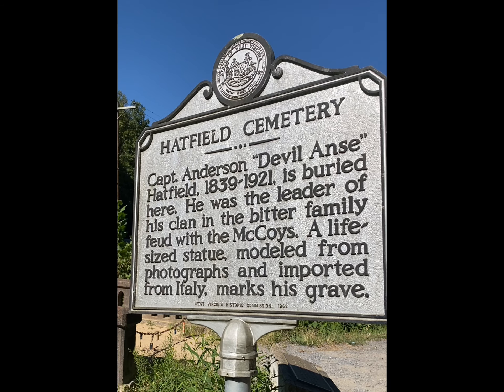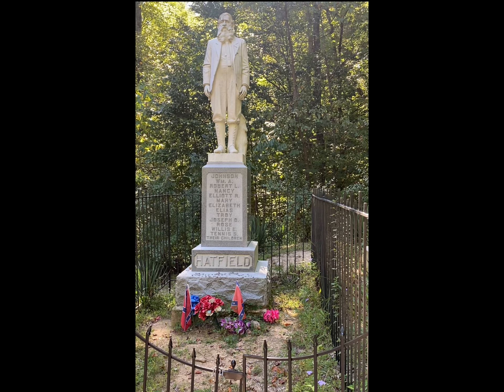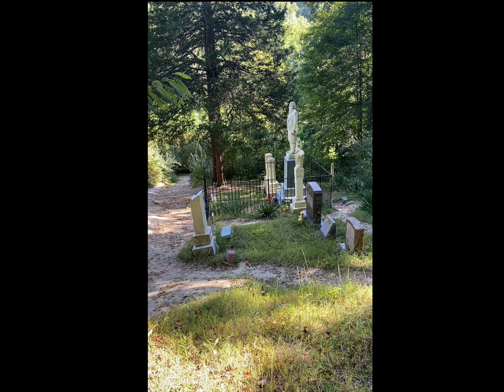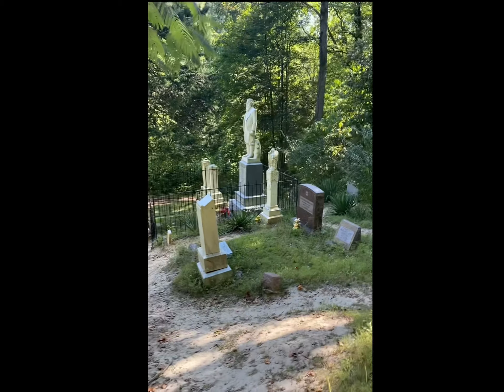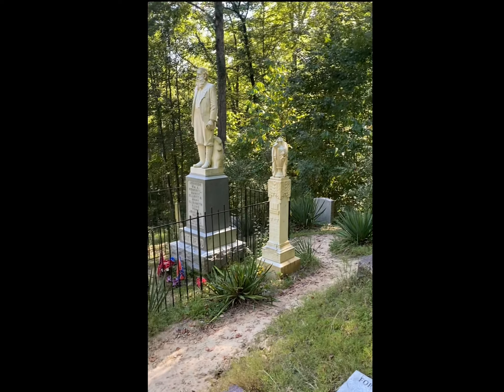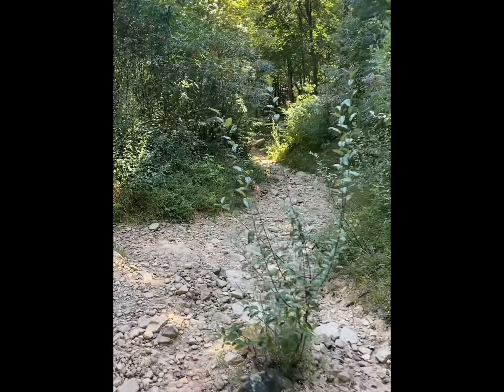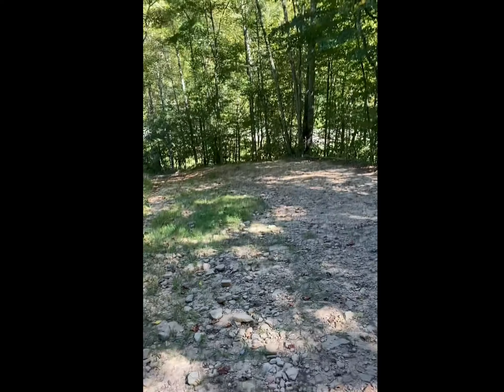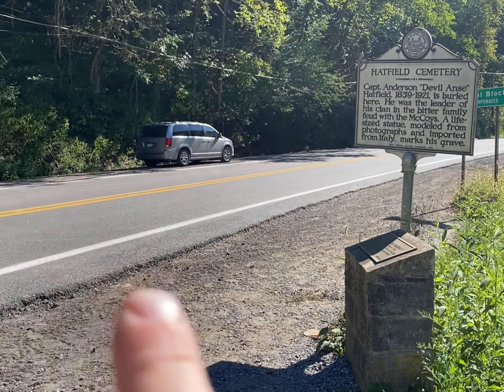Hatfield Cemetery: Devil Anse’s grave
Went to the Hatfield Cemetery to see Devil Anse’s grave. It’s a pretty interesting place if you are interested in the Hatfield-McCoy feud.